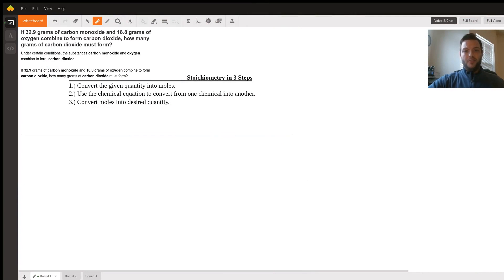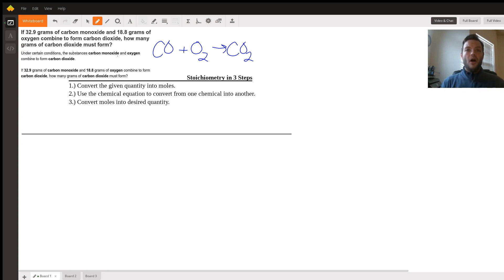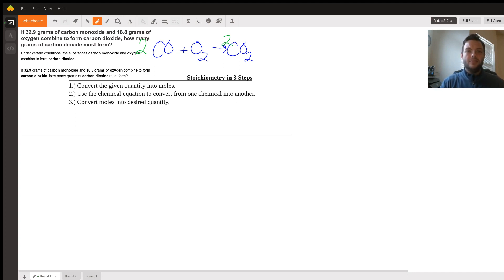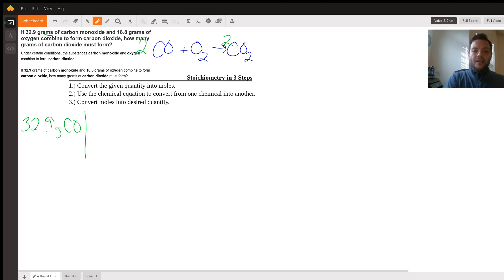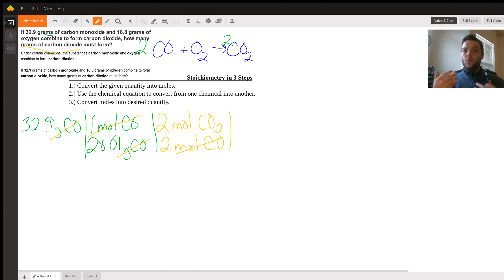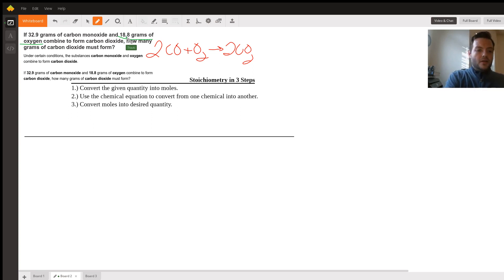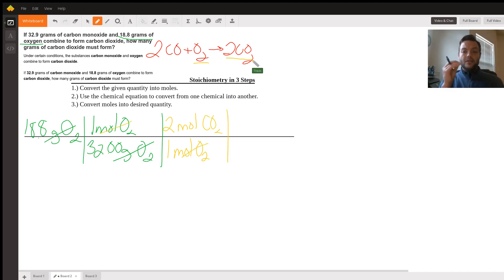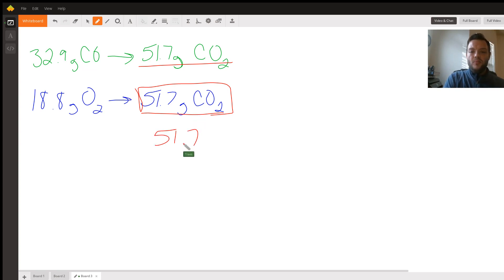Limiting Reactant Stoichiometry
Question: If 32.9 grams of carbon monoxide and 18.8 grams of oxygen combine to form carbon dioxide, how many grams of carbon dioxide must form?
Under certain conditions, the substances carbon monoxide and oxygen combine to form carbon dioxide.If 32.9 grams of carbon monoxide and 18.8 grams of oxygen combine to form carbon dioxide, how many grams of carbon dioxide must form?

Answered By:

Travis B.
Certified, Experienced General, Pre-AP or AP Chemistry / Biology Tutor